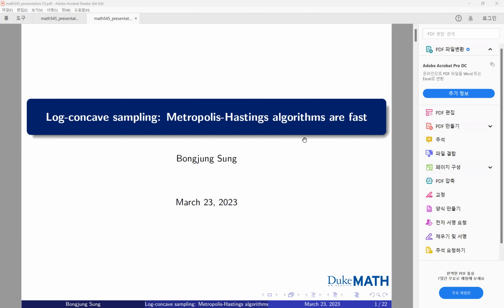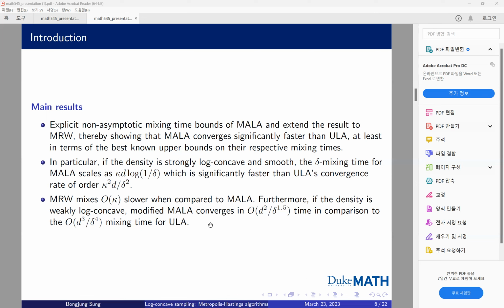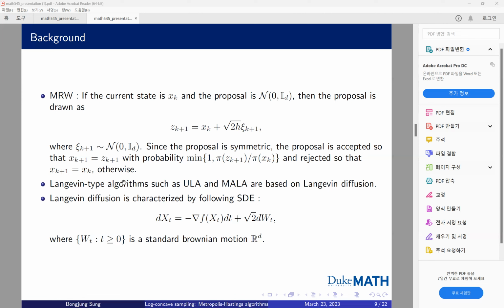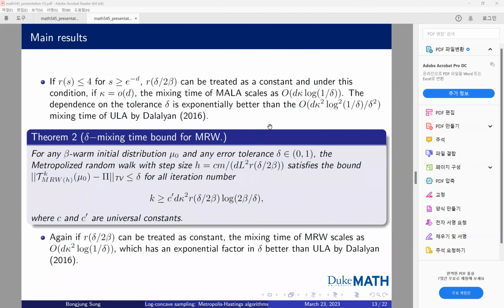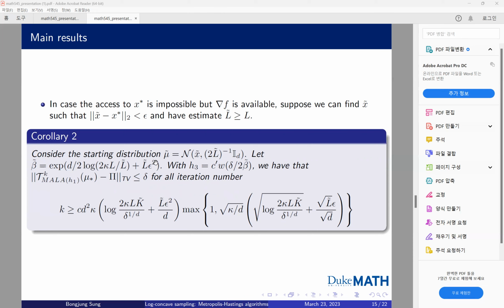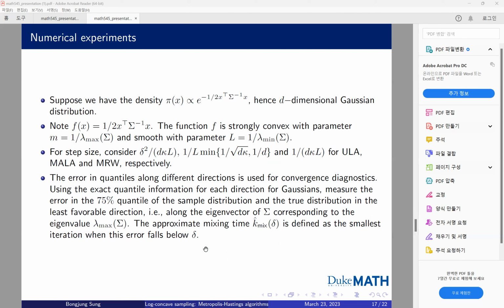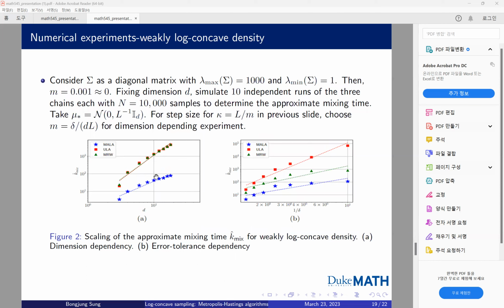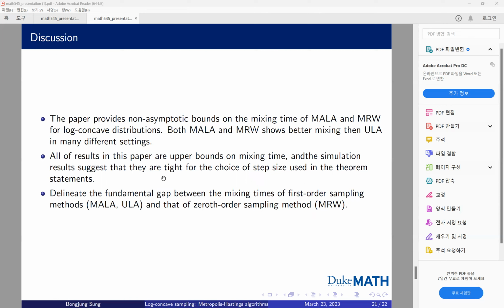Math 545 Project: Log-Concave Sampling Algorithms are Fast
by bongjung sung